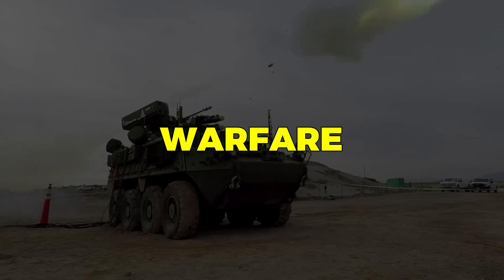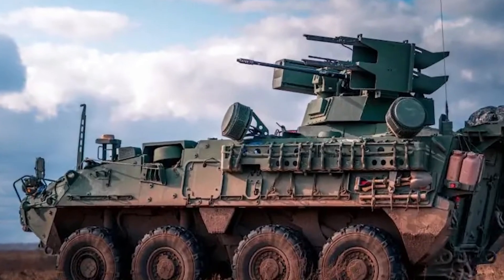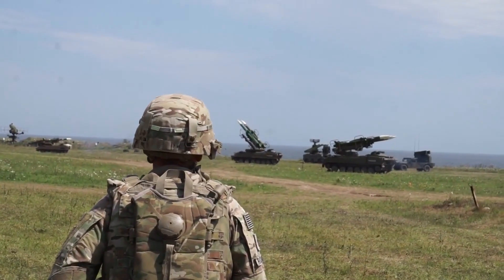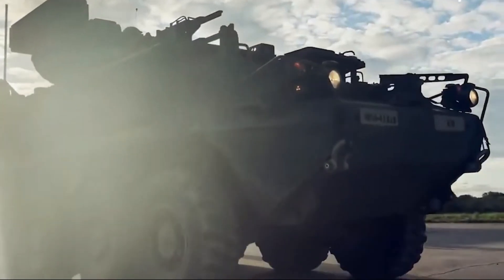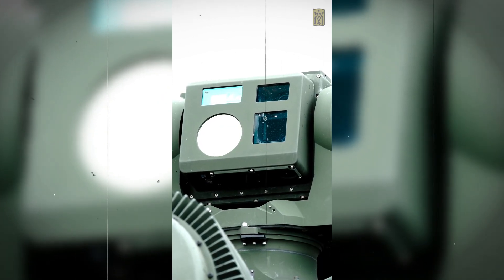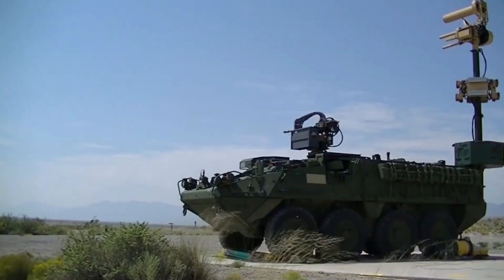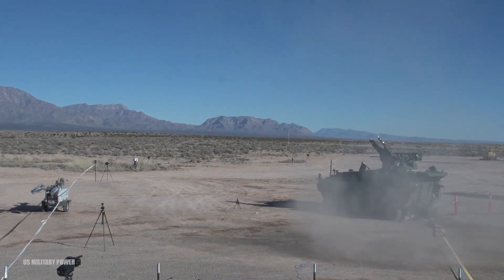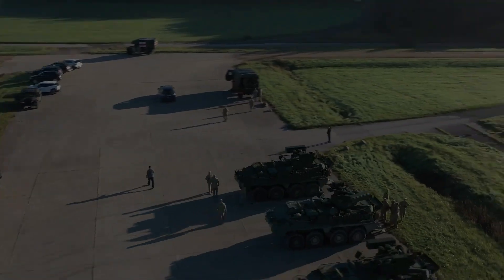The Evolution of M-SHORAD: From Hellfire to Laser Weapons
The U.S. Army's Maneuver Short-Range Air Defense (M-SHORAD) Story - Experience the transformative journey behind the U.S. Army's Maneuver Short-Range Air Defense (M-SHORAD), now officially renamed the "SGT STOUT" in honor of Congressional Medal of Honor recipient Sergeant Mitchell William Stout. Dive into the evolution from the Stryker-based system's original Hellfire configuration to enhanced Stinger missile pods, cutting-edge radar technology, and groundbreaking DE M-SHORAD Laser Weapon System (directed energy).

Discover how Leonardo DRS and General Dynamics Land Systems have collaborated to create an agile, next-generation short-range air defense asset-bolstering the Army's ability to counter drones, rotary-wing aircraft, and a host of emerging battlefield threats. Join us for this comprehensive look at how the newly designated SGT STOUT (Maneuver Short-Range Air Defense (M-SHORAD)) stands as a testament to both heroic legacy and modern innovation.

The Evolution of Maneuver Short-Range Air Defense (M-SHORAD) Chapters:
01:37 A Gap in the Shield
03:37 The Birth of M-SHORAD
04:49 Increments and Innovation
04:59 Increment 1: The Stryker and Its Arsenal
06:02 Increment 2: A New Kind of Firepower—Directed Energy
08:25 Increment 3: Preparing for the Future
09:13 Increment 4: Lighter, Faster, More Adaptable
10:03 Naming the Beast—SGT STOUT
10:29 Fielding the Force
11:01 Transforming the Future
11:49 Lessons from the Front